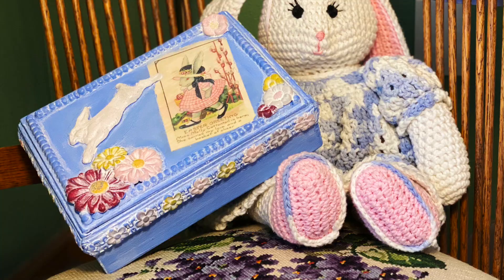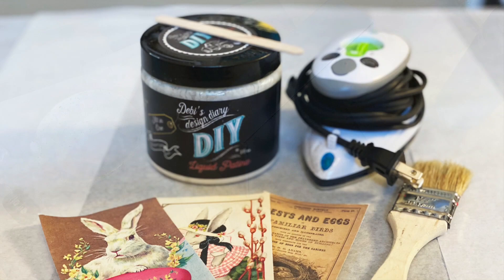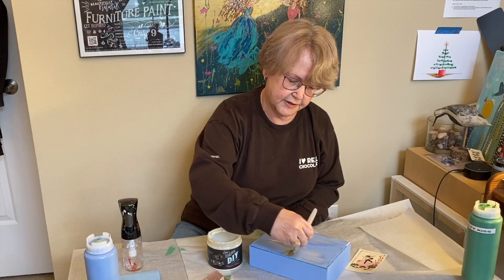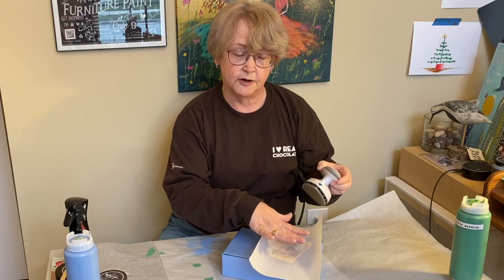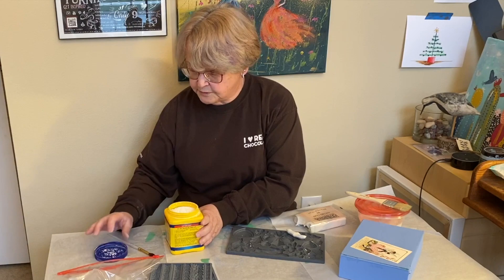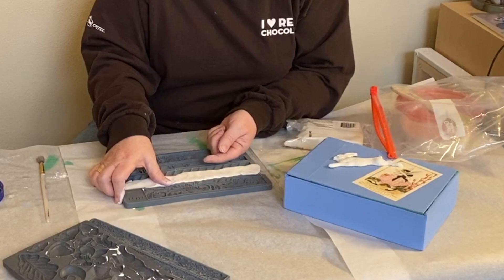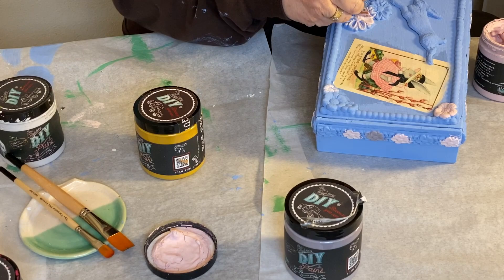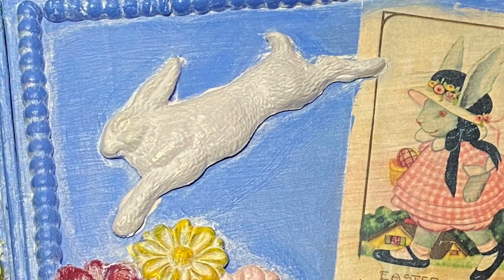How to make Fancy Easter Decor using DIY Paint & IOD Moulds with Cindy Eaton-Eklund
Follow on Facebook and Instagram.com/flippingwithcolor